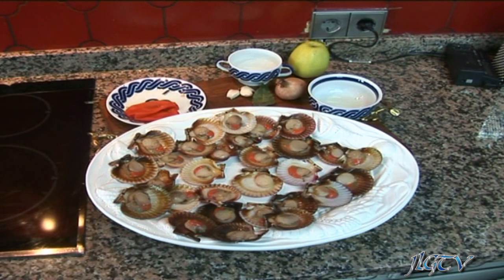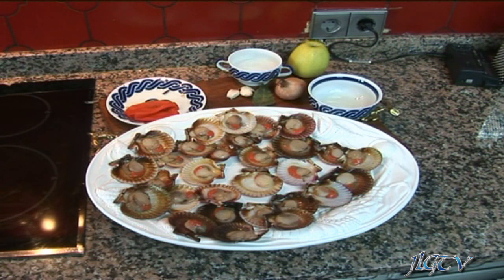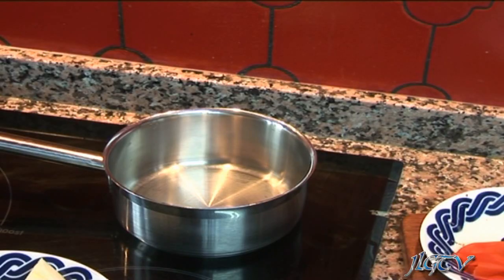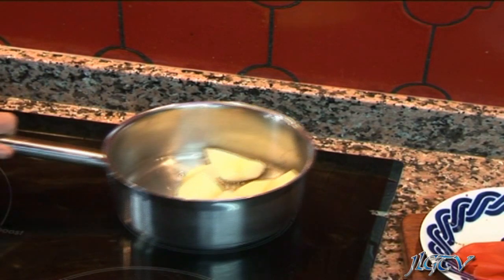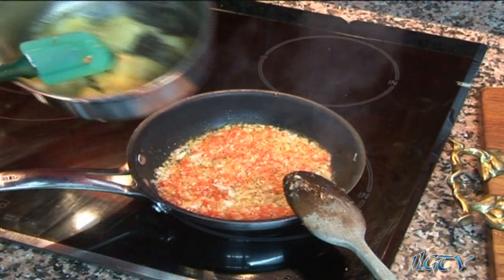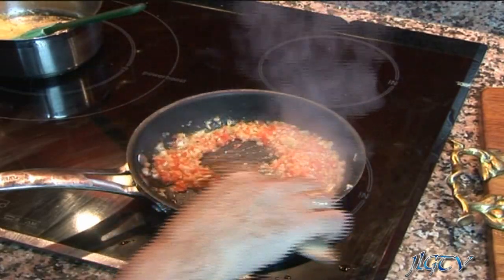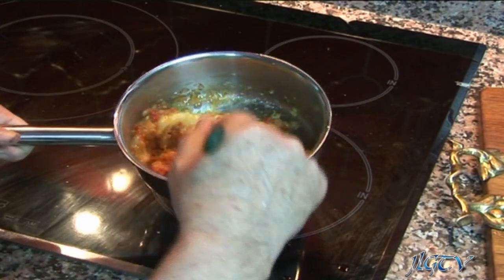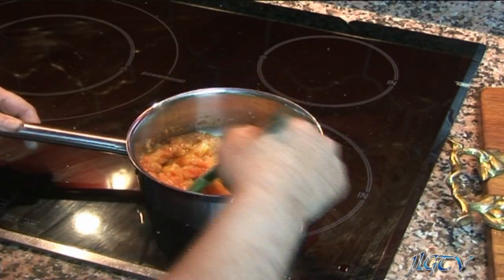ZAMBURIÑAS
Zamburiñas al horno en salsa de manzana